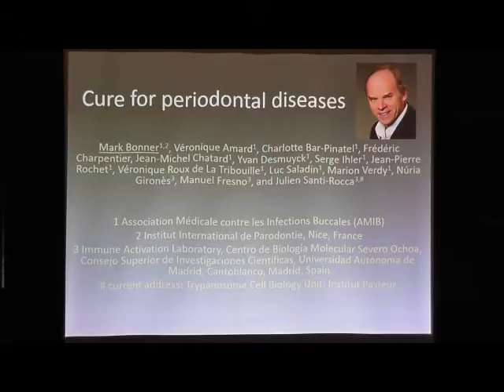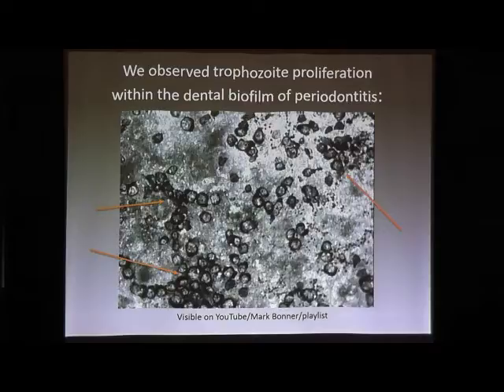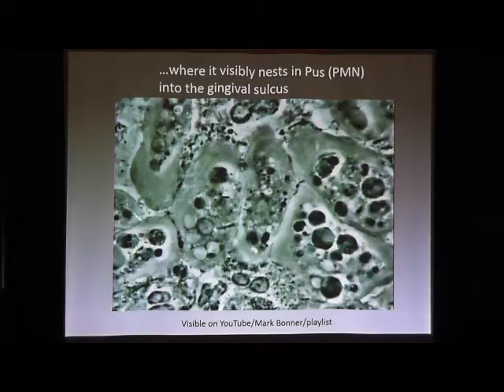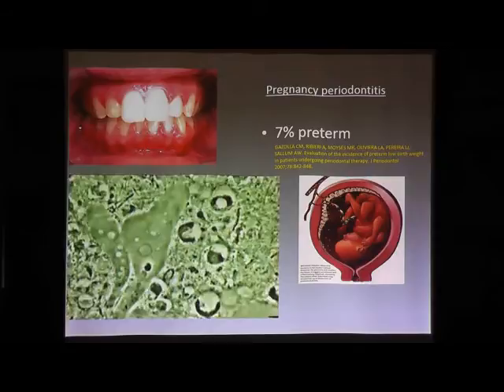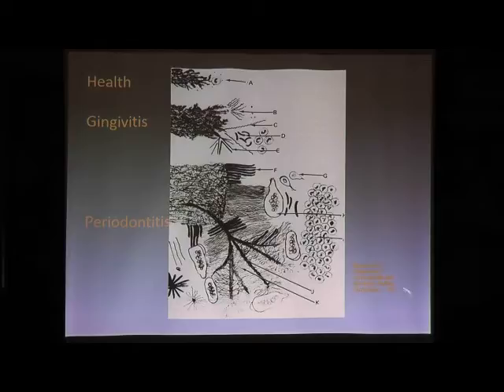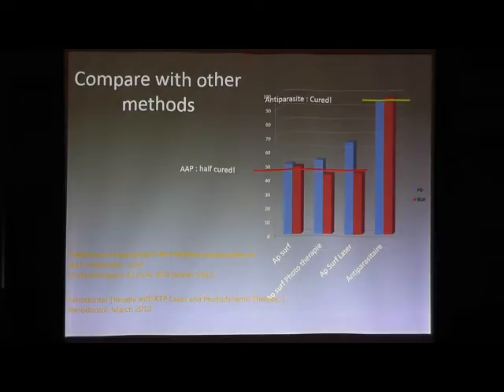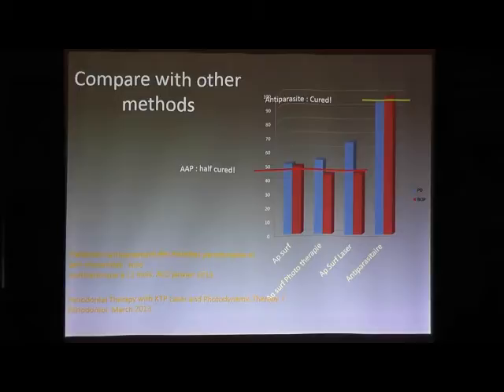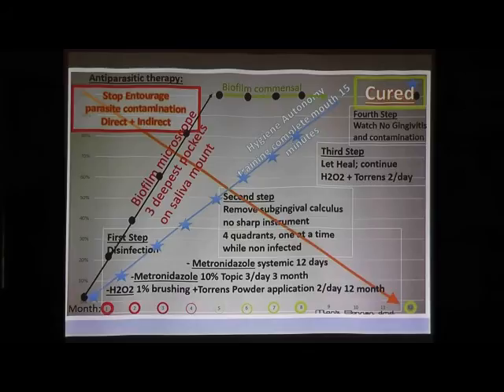Cure Periodontitis Antiparasitic and Microscopic Method PHPBD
Mark Bonner dentist present the real cause of periodontal disease, how to confirm the infection with microscopic aid and how to completely cure from this infection with Antiparasitic PHPBD protocol (available AAP, ResearchGate Cure gum disease. This 50 minutes presentation explains how and why for 30 years we do cure this disease removing bacteria, hematophagous parasites and infammatory cells from the infected sulcus with help of microscope. Vast majority of patients have complete pocket closure, arrest of bleeding and bone reconstruction without any surgery or agressive therapy such as surfacage or curettage. Periodontal disease is early detectable, easily preventable and completely curable. THIS IS URGENT SITUATION and DUTY TO RESCUE PATIENTS! Our book: "To Kiss or Not To Kiss. A Cure For Gum Disease" Editions Amyris 2013, Mark Bonner.